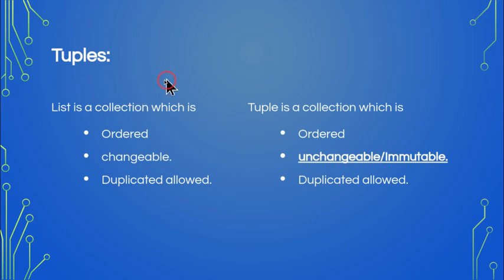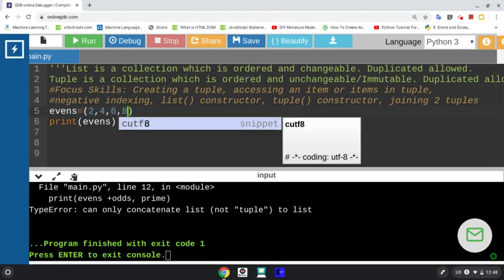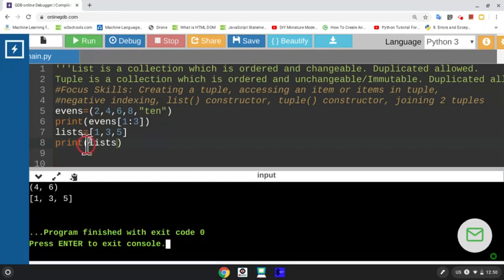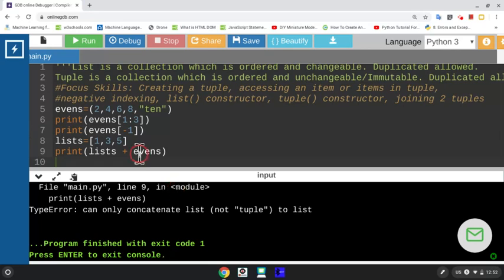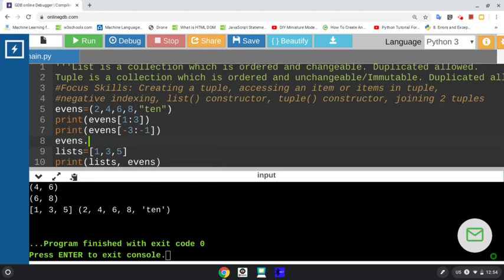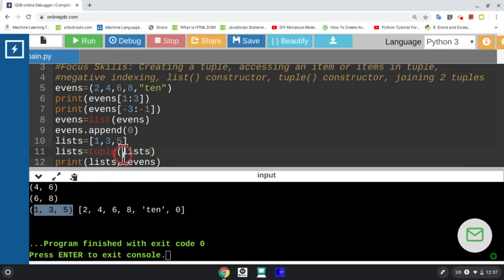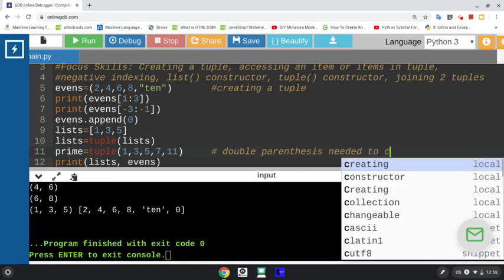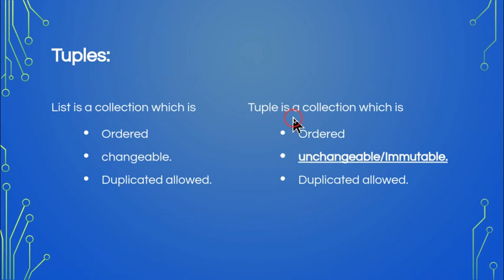Python Tuples vs Lists